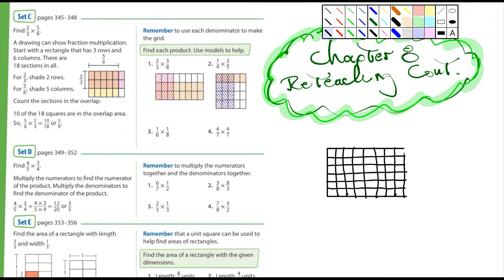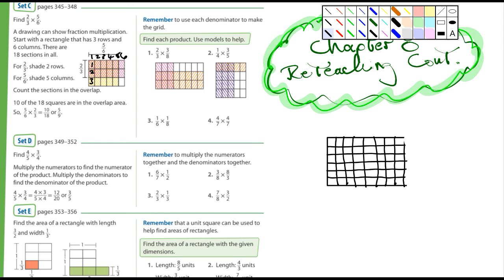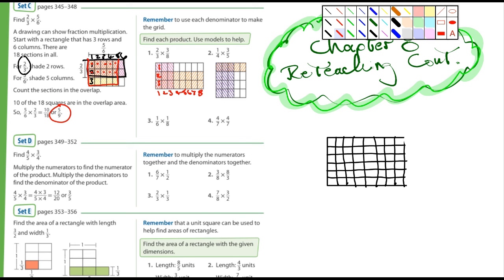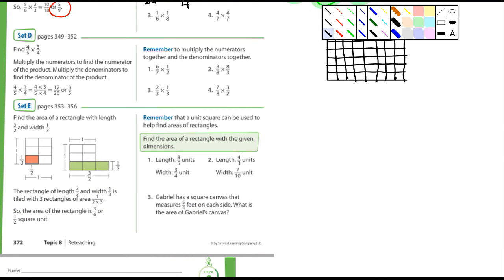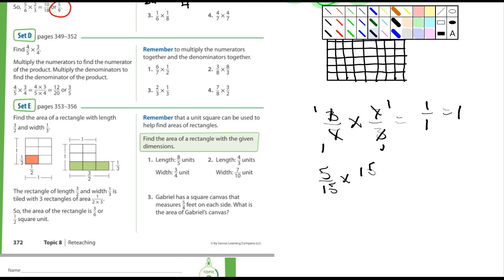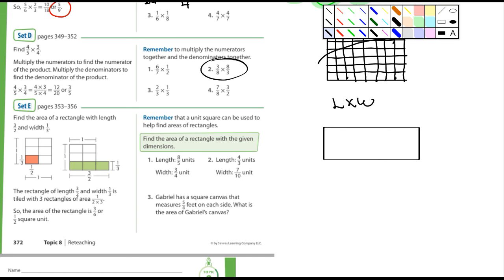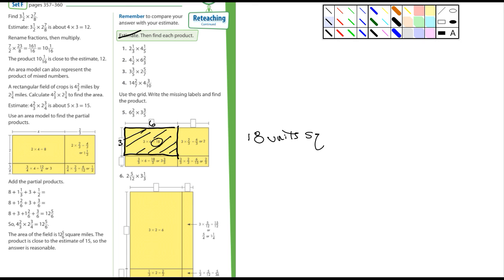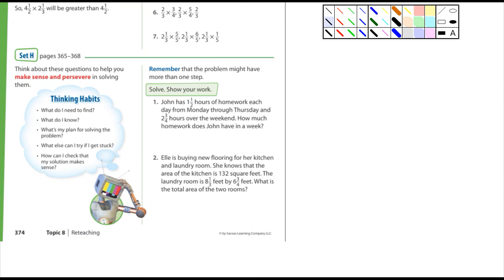Envision Math Chapter 8 Reteaching pgs 372-374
Wrapping up Chapter 8. Reteaching pages 372-374